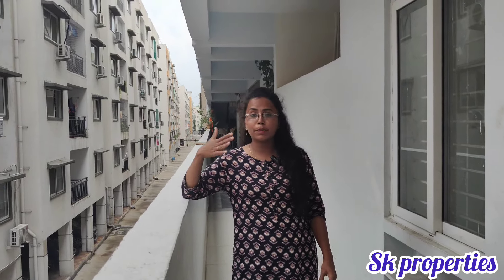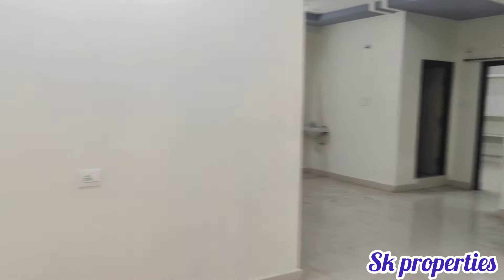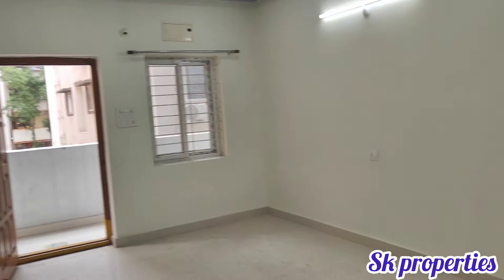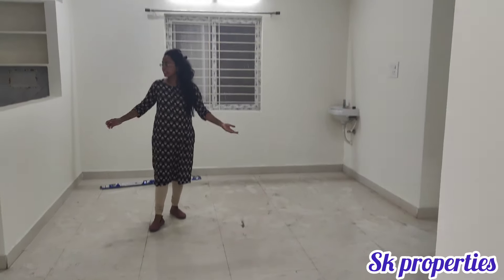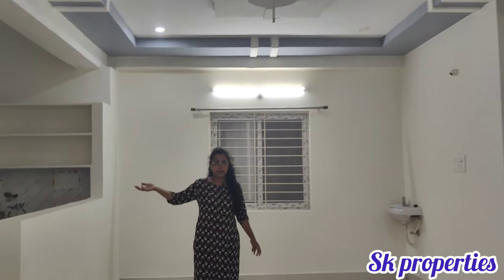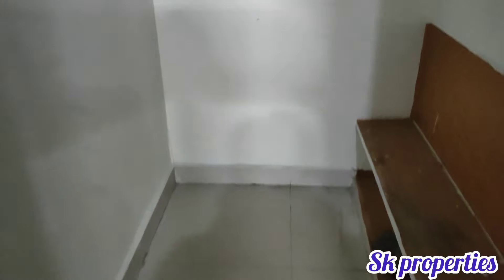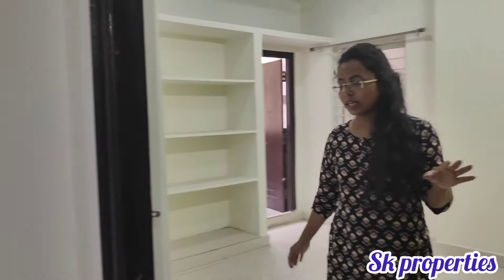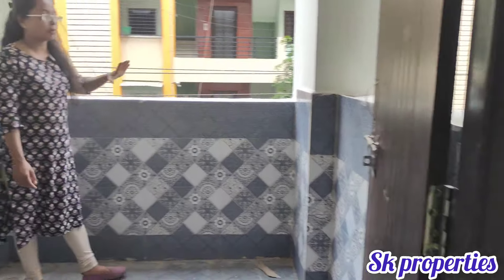2bhk flat for sale in Hyderabad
2bhk
1350sft
East facing
2yrs old
2nd floor
Semi furnished flat
Fall celings done
Uds:29sq yards
Separate cooridor
Car parking
Lift
Power backup
Bore and manjeera water available
Cc cameras
Security
Loan available
Near to vijetha super market
Near to holistic hospital
Near to schools and colleges
200meters distance from bachupally 'x' roads
6.5km from Hitech city

cost 63 lakhs slightly  negotiable..

Hi all
 we provide all details in video description
we promote all kinds of projects all over hyderabad
Apartments, flats, plots, 🏠for sale, villas for sale, open land for sale, ventures, hmda approved Gplayout, DTCP laypouts ectc..,